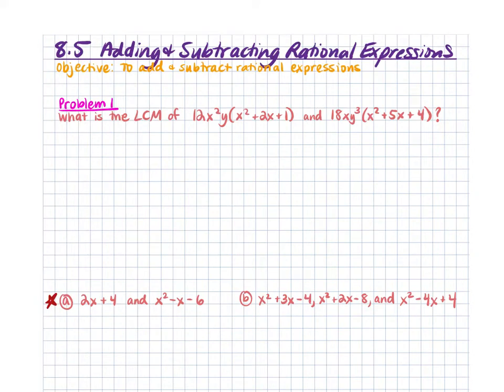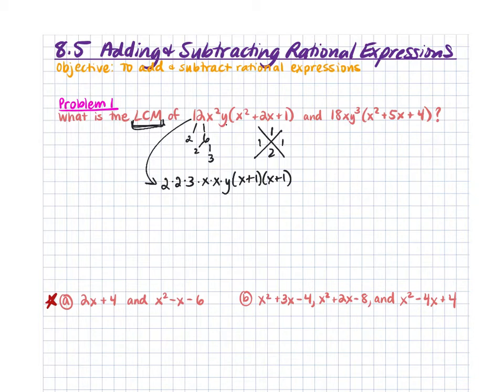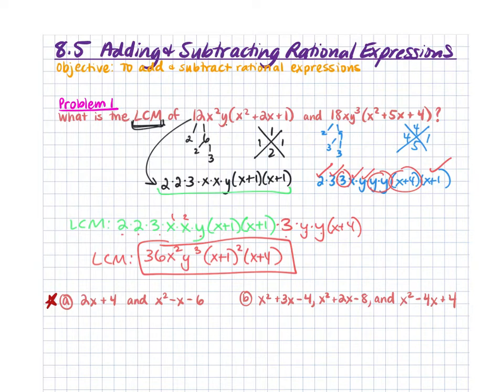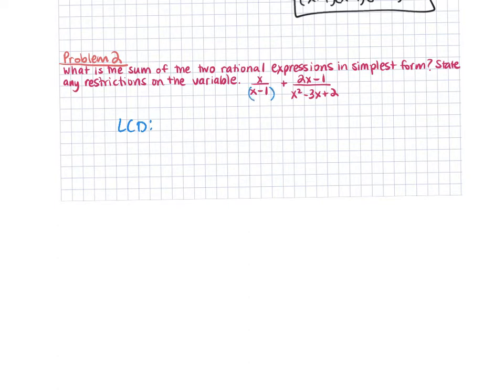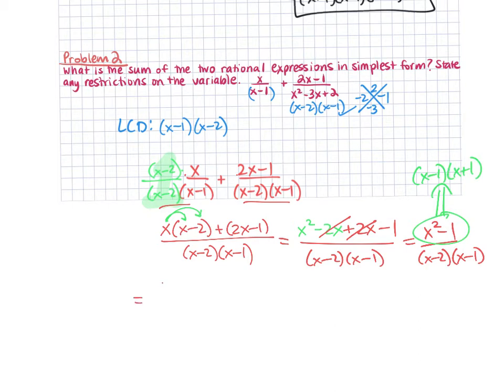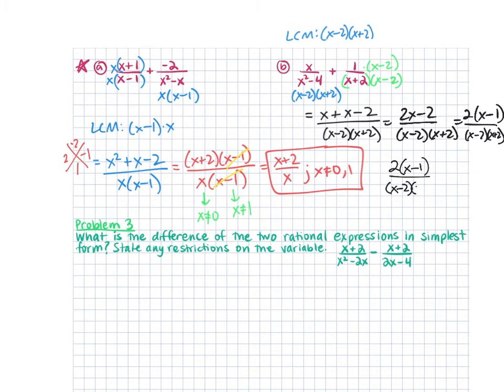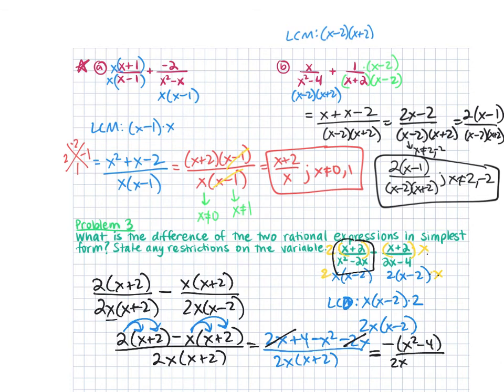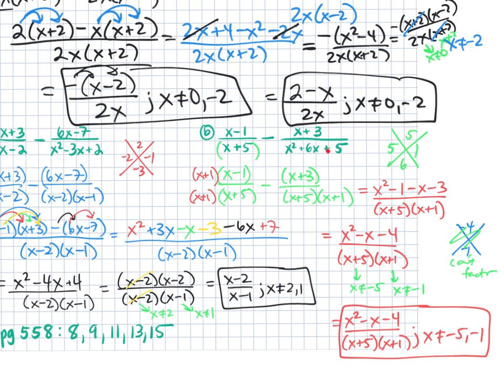Alg2 Lesson 8.5